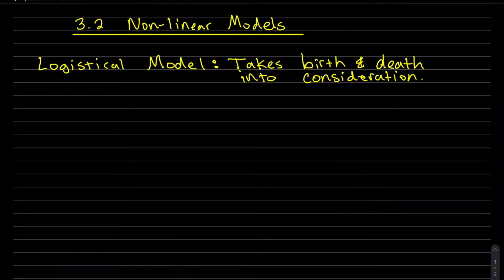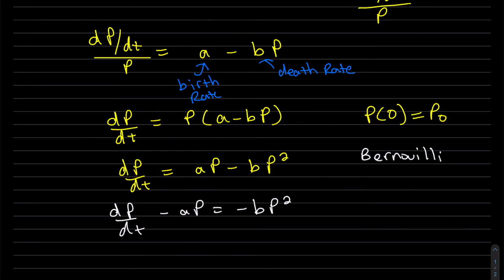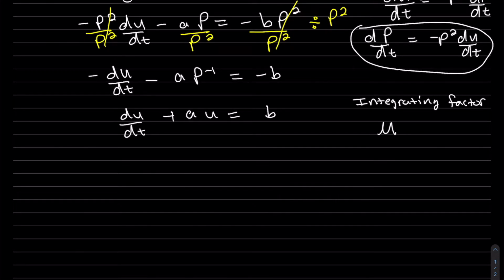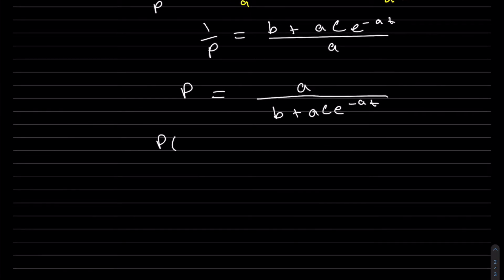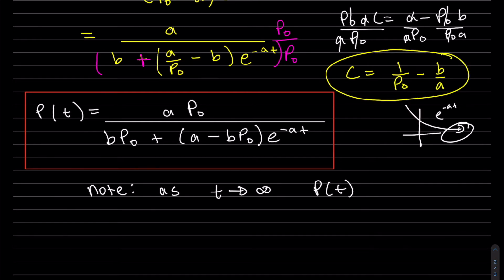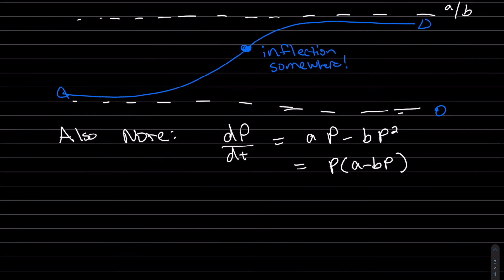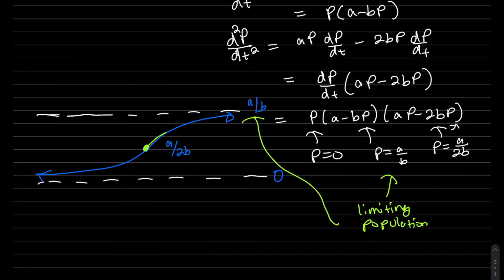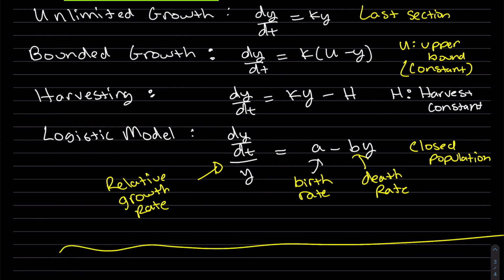DE 3 2 Non Linear Models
Non-Linear DE models.  Logistical Growth Models.